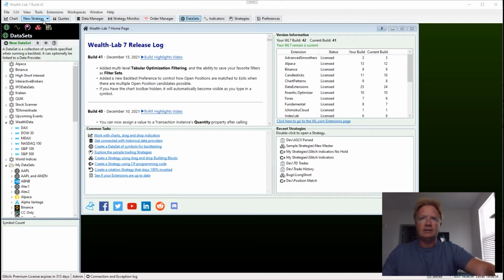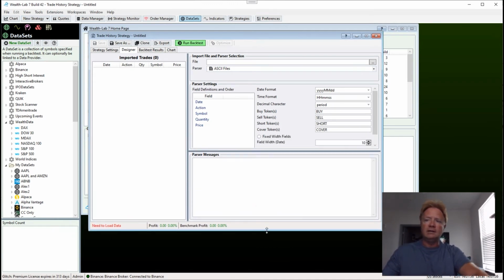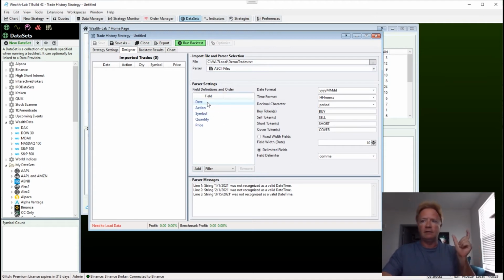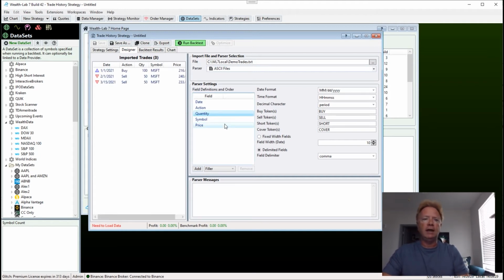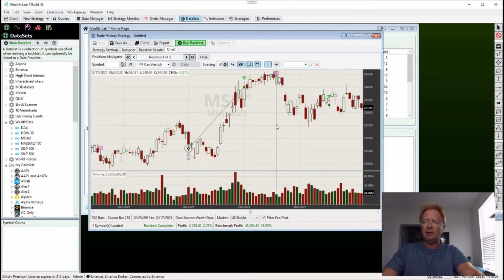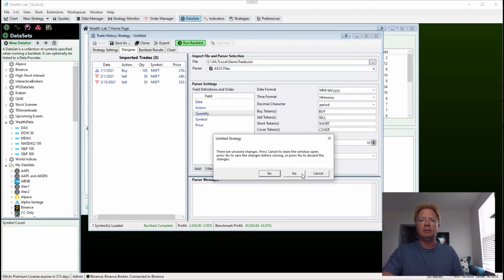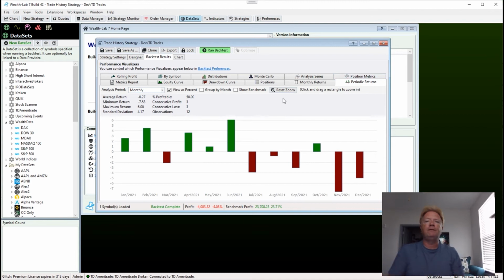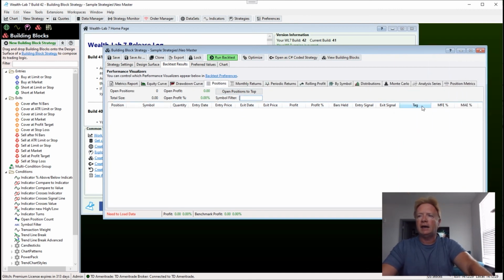Wealth-Lab 7 - Build 42 Highlights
00:00 Intro
00:10 New Strategy Type - Imported Trade History
04:12 Other Trade History Parsers
05:12 Persistent Columns in WL7 UI